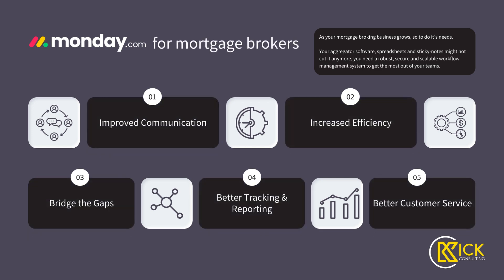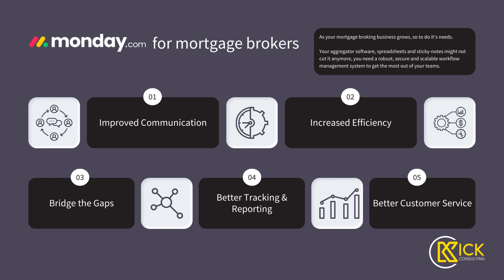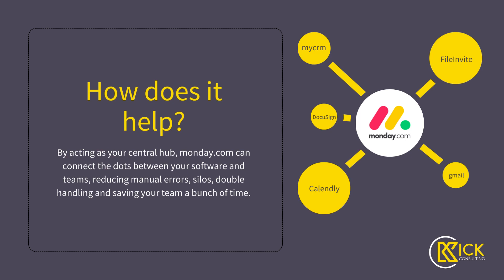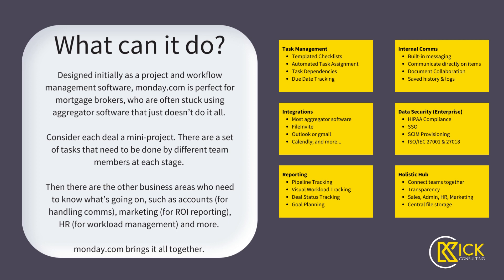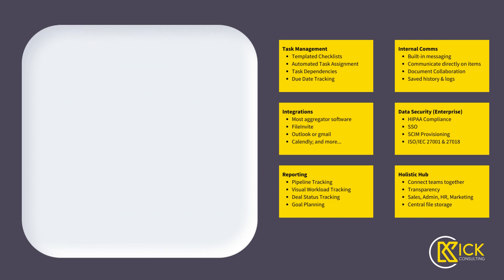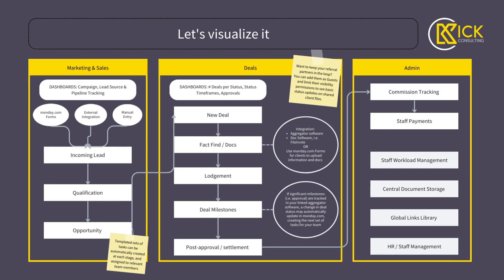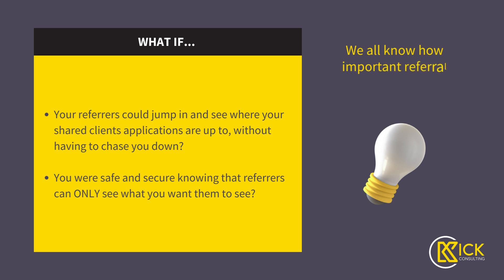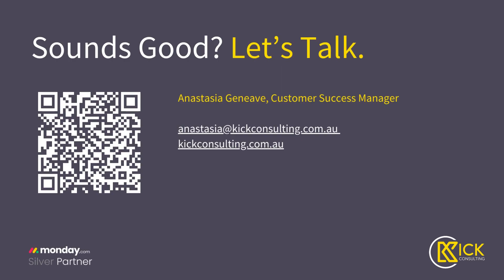monday.com for Mortgage Brokers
As an ex-mortgage broker, I know that most aggregator platforms handling of tasks, pipeline and workflow is average at best.

Now that I'm working in the software space, I want to help brokers bridge the gaps.

monday.com can be customised to act as your central hub, connecting your aggregator software, emails, file collection and management, calendar and more.

Keen to discover more, score yourself a free monday.com Discovery call
😉 To reach Anastasia, choose "Youtube" when asked how you found us.